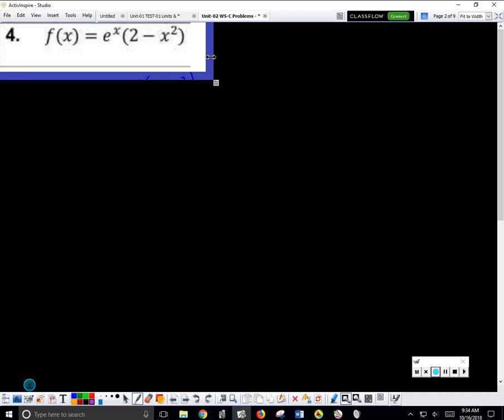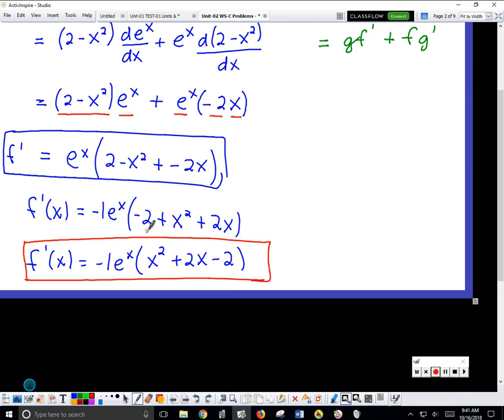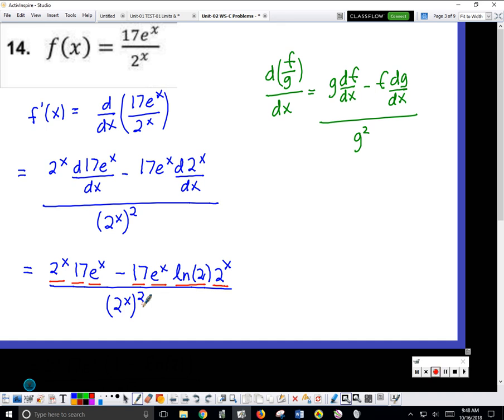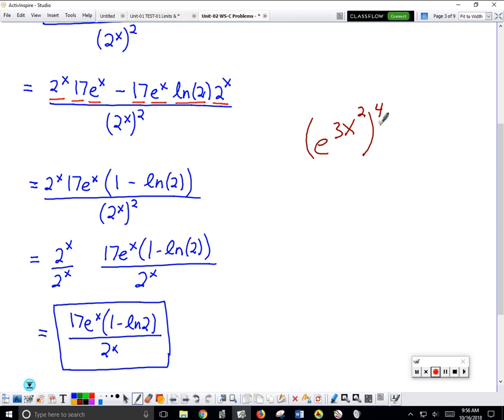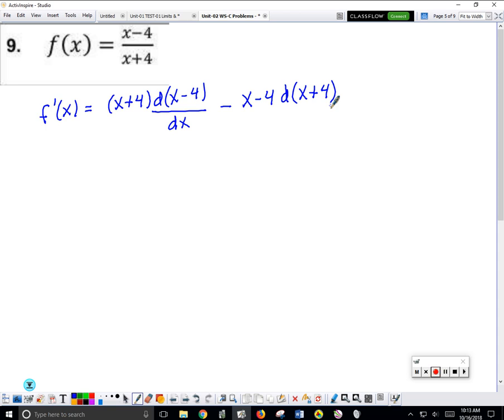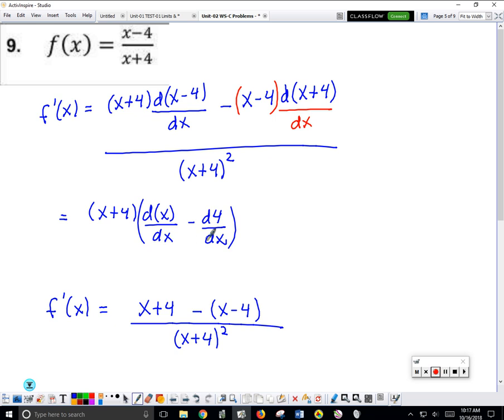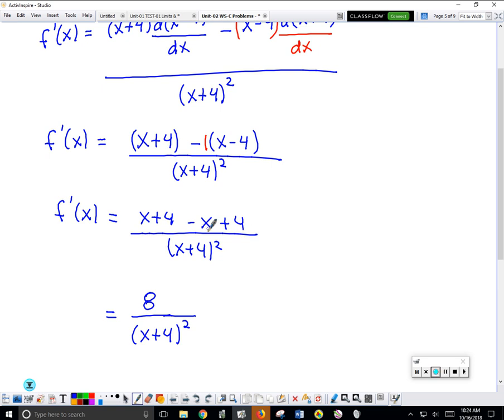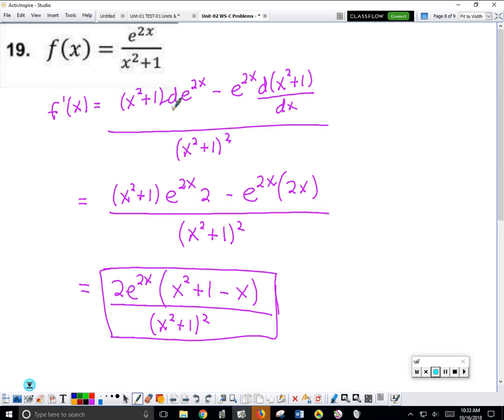Day 6 Product & Quotient Rules Tue 16 Oct 2018